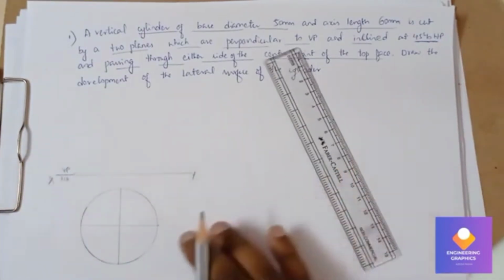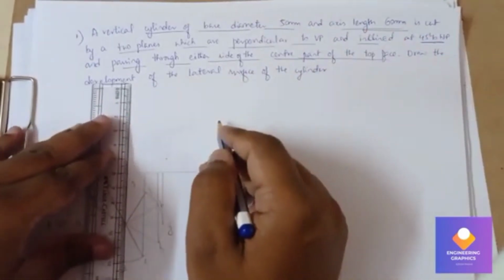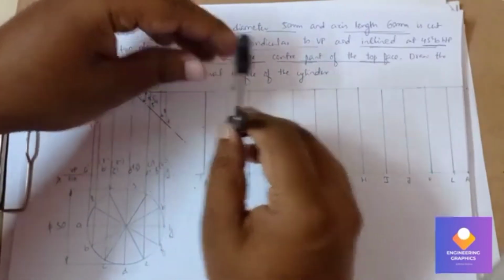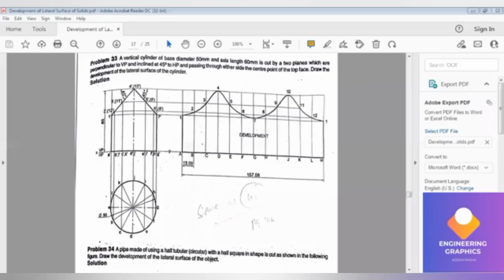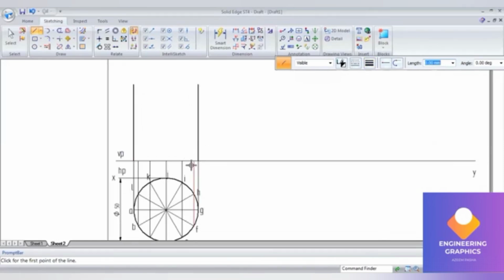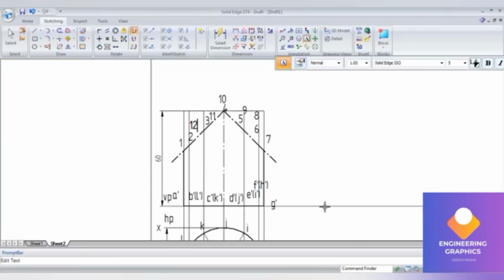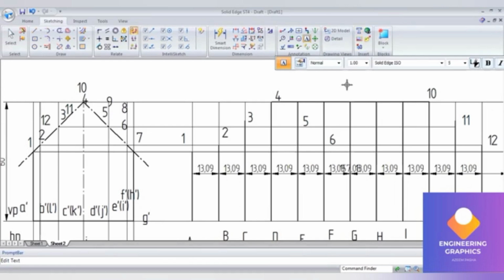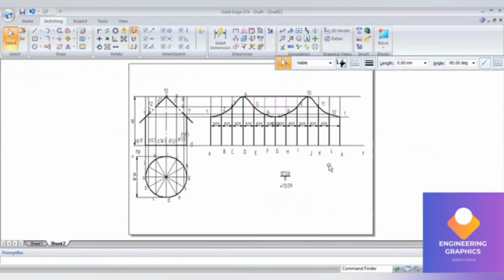Development of Vertical Cylinder: Sketching and Software Practice